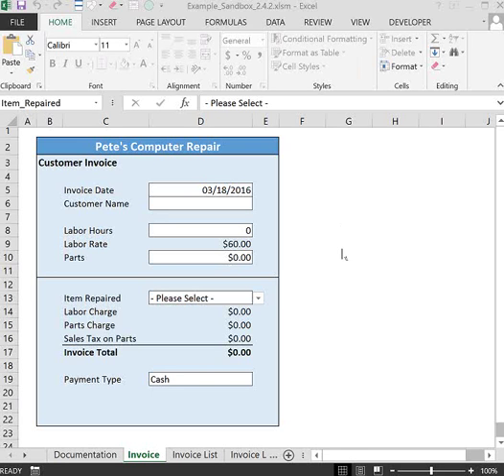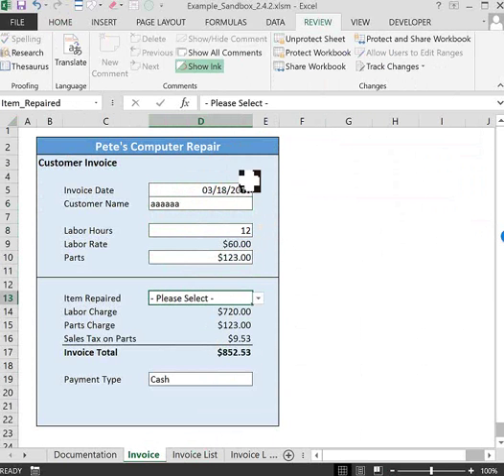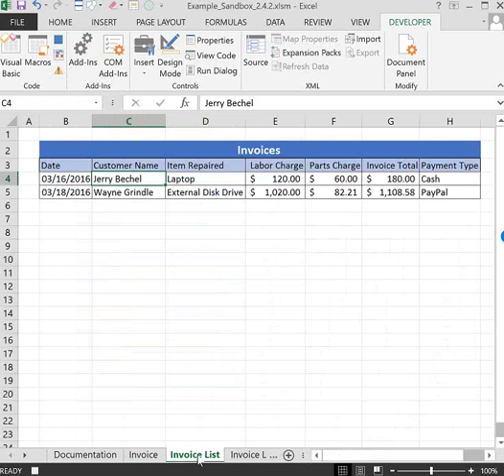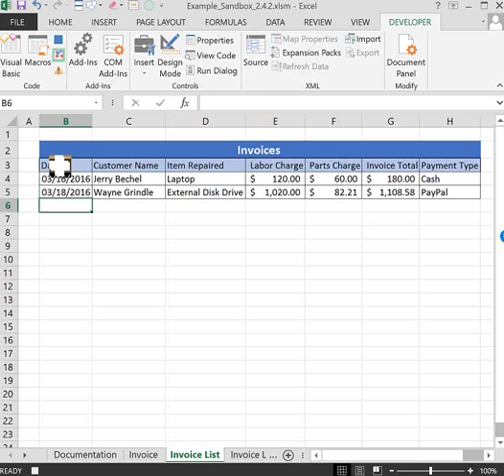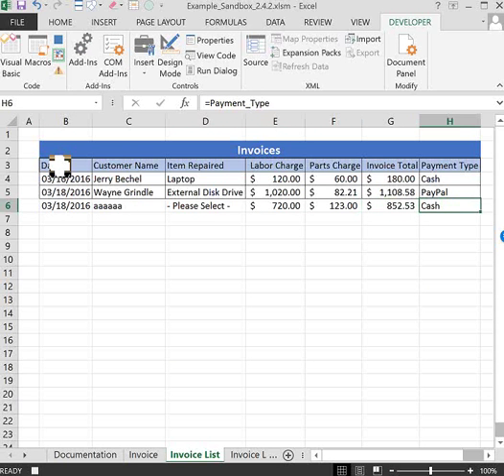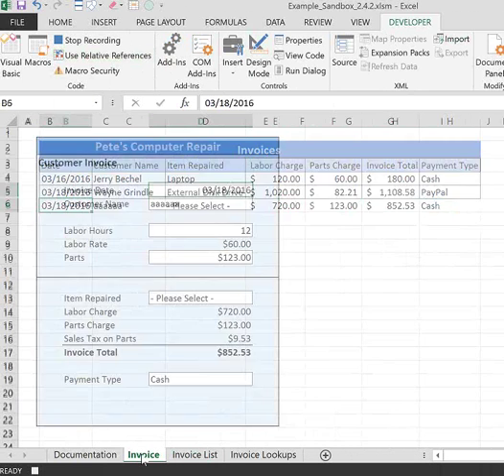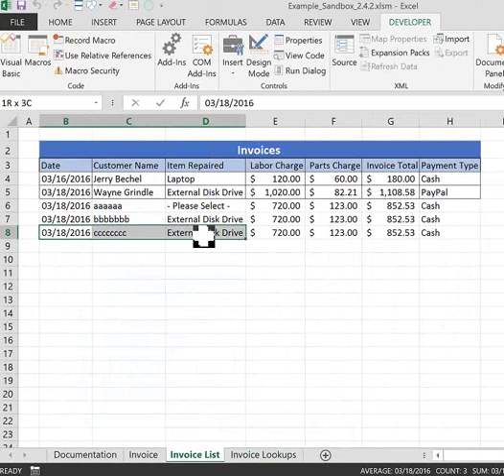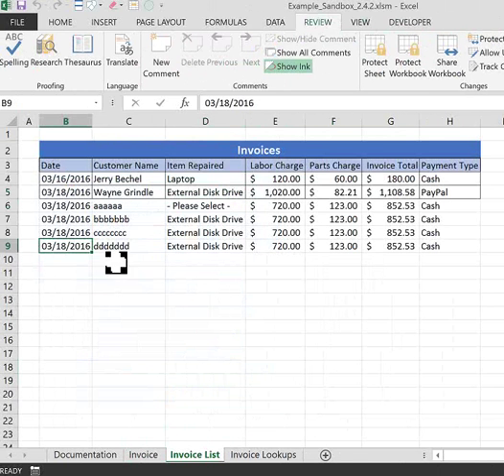Walk through For Sandbox 2.4.2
This walks you through creating the macro that copies data to the invoice list.